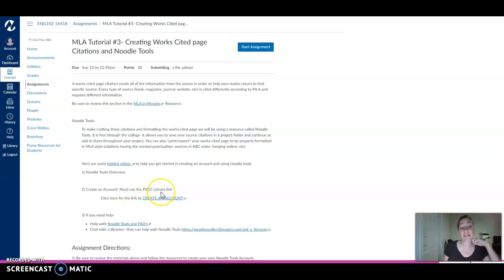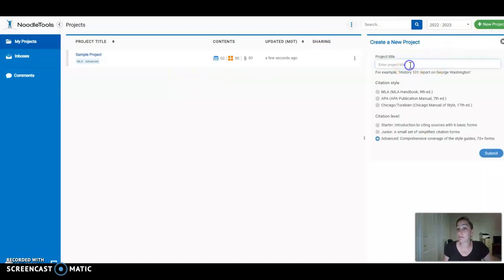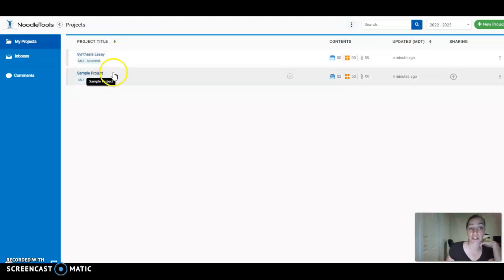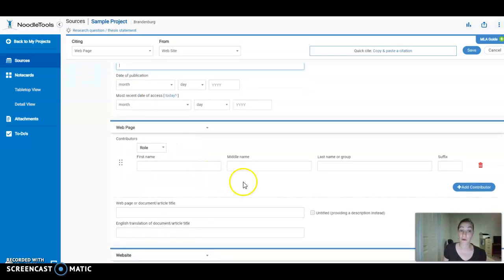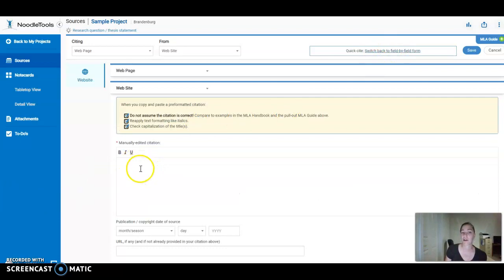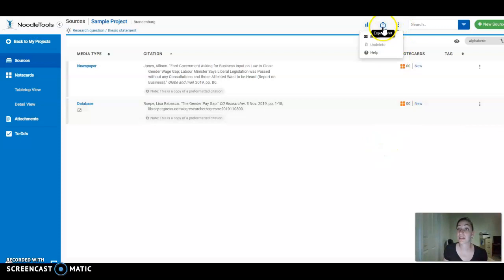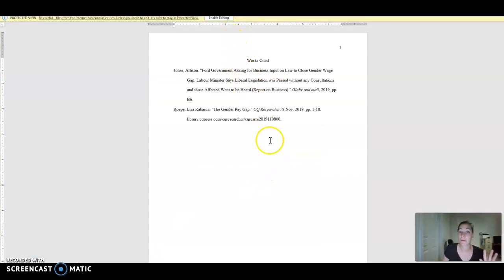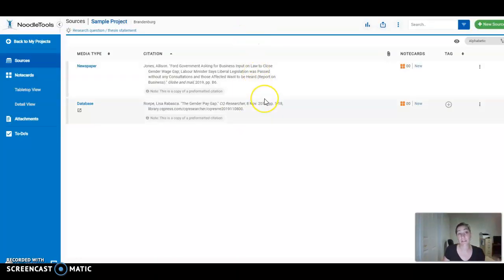Noodle Tool Intro Features